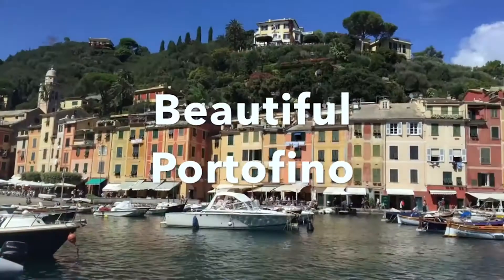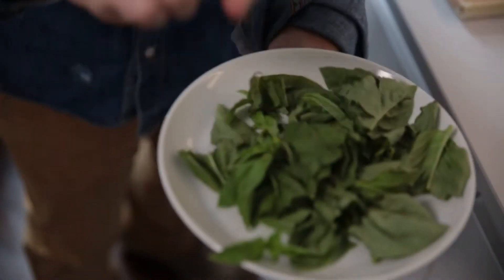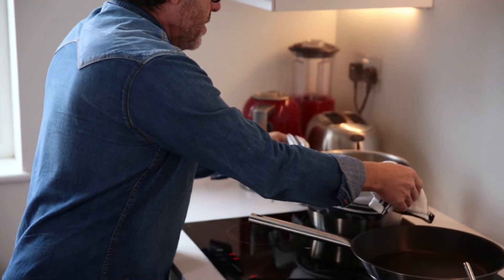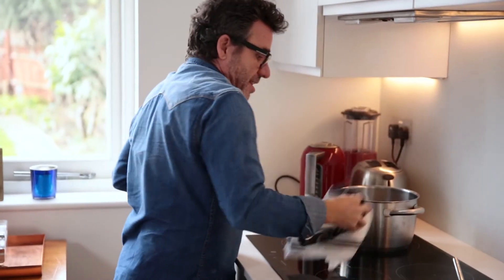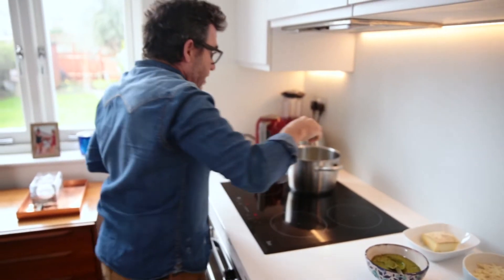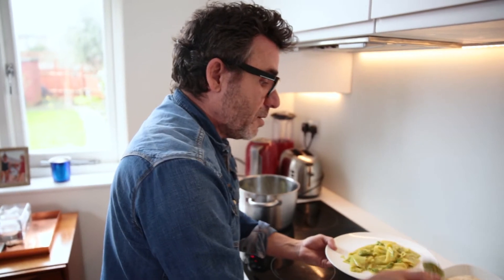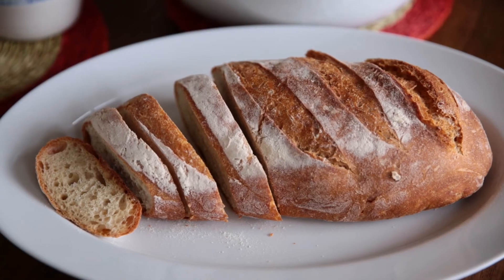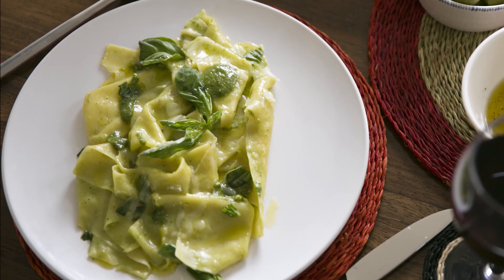Lasagna Portofino Style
Hello everyone. Last year I spent sometime in the beautiful city of Portifino in Italy. When I was there I had one of my all time favourite lunches which was a Lasagna dish that was served to me in a little Italian cafe. It was so good and not like a traditional Lasagna that I was used to. In this video I recreate that same dish but here in London. Hope you enjoy it and have a great day :)